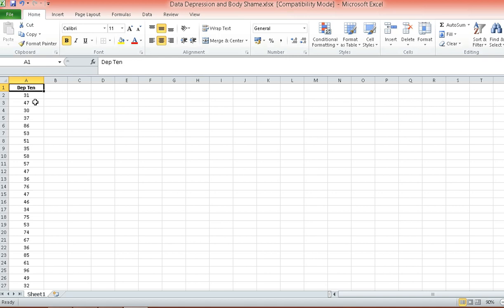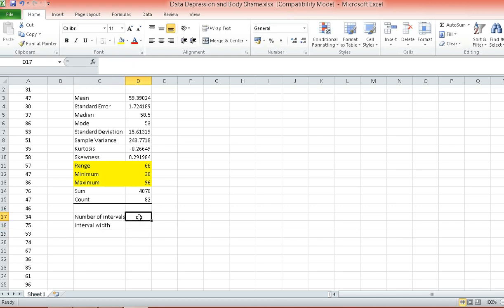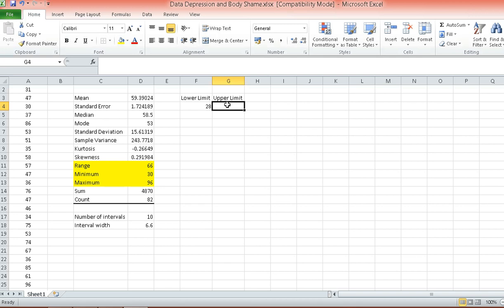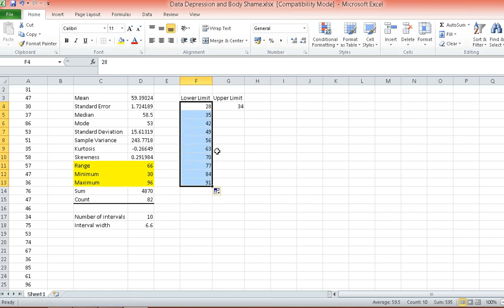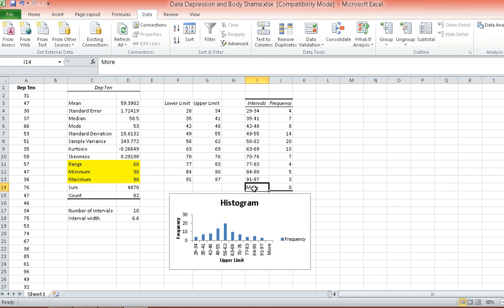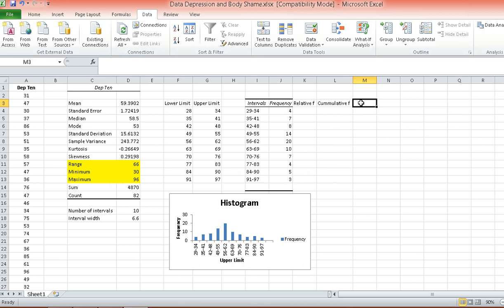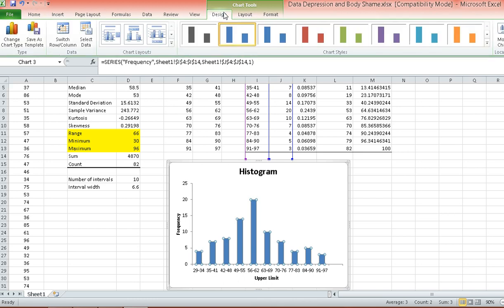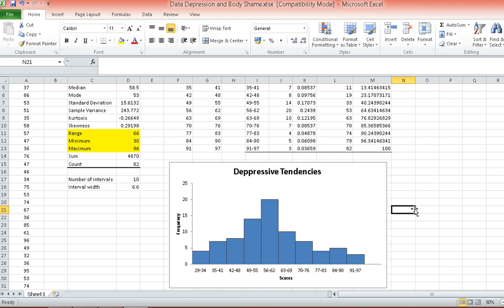Excel Tutorial - Frequency Distribution and Histogram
I made some boo boos, but I'm to lazy to do it all over again. Sorry about that.